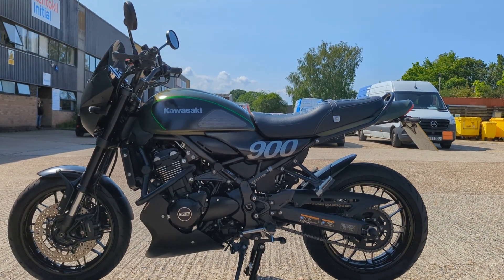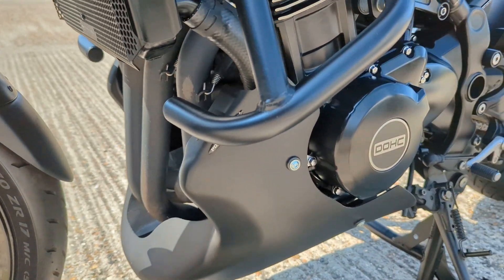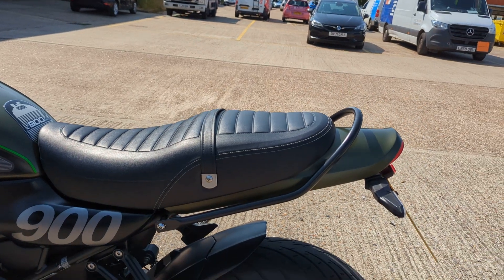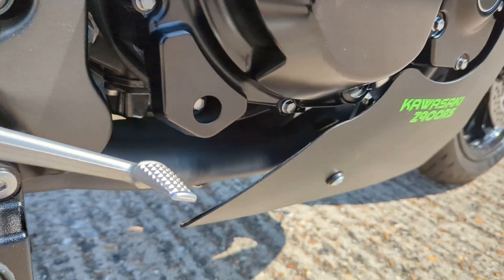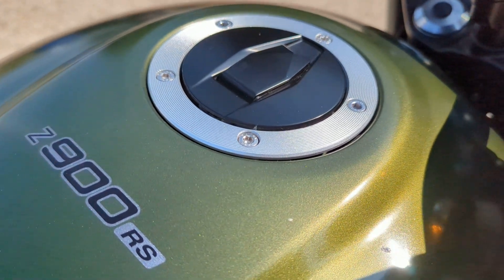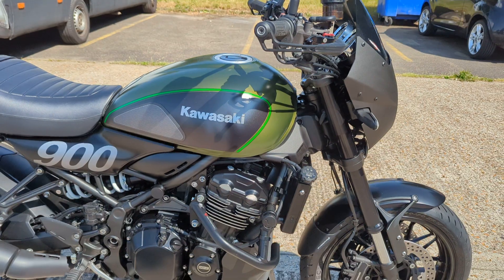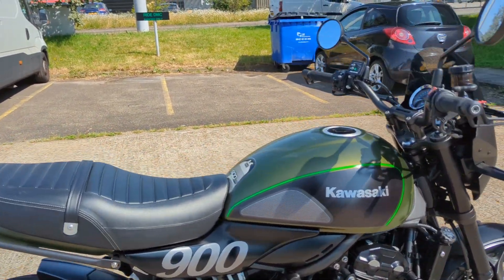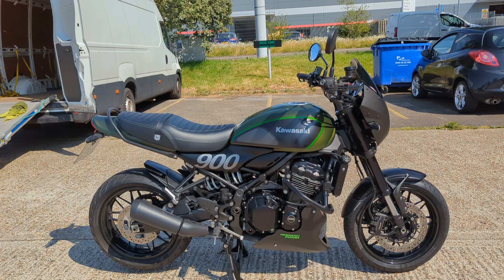KAWASAKI Z900RS FOR SALE. 2018. 4863 MILES. FSH. DE CAT EXHAUST. LOVELY CLEAN BIKE. £7990